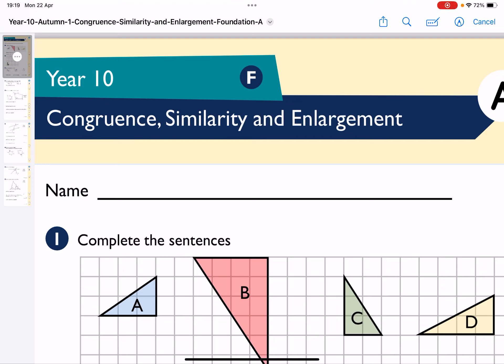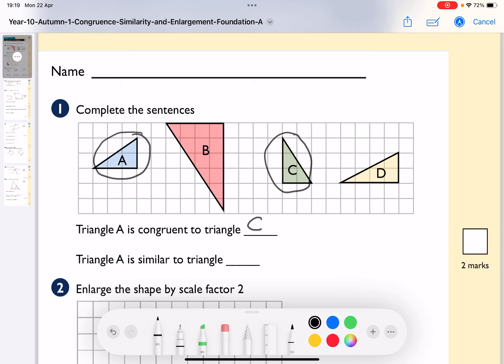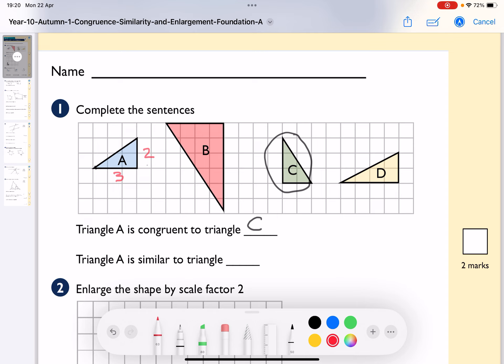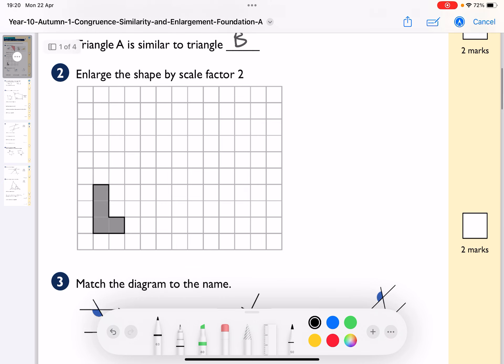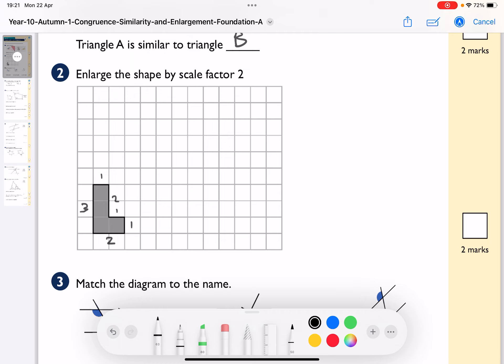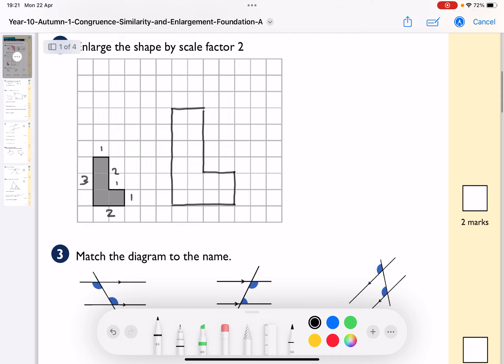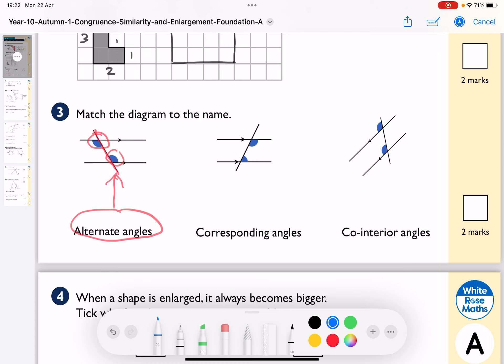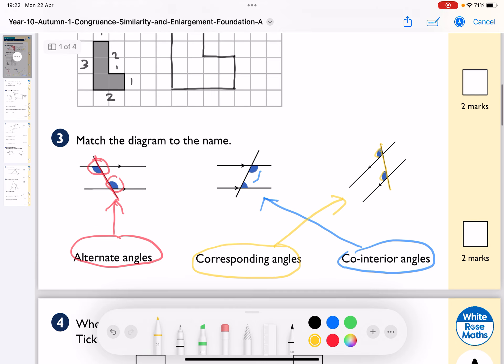Y10 Day1 Revision(F) - Congruence, similarity and enlargement Pt1